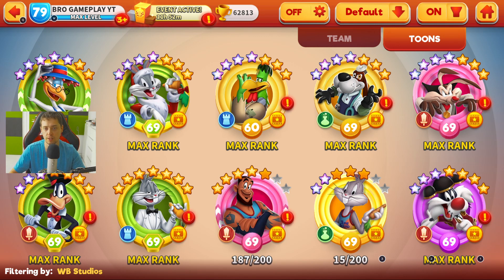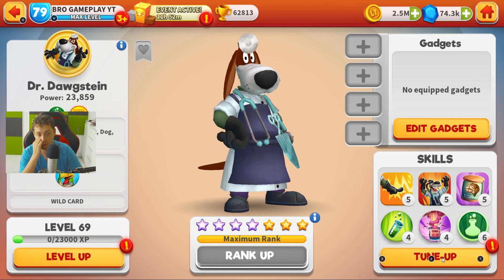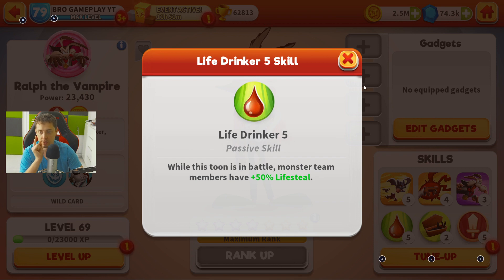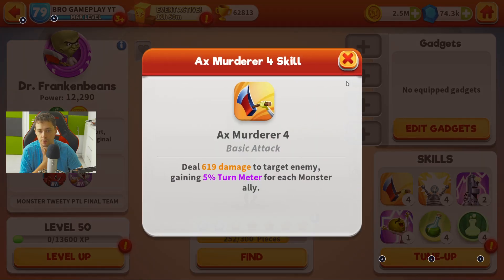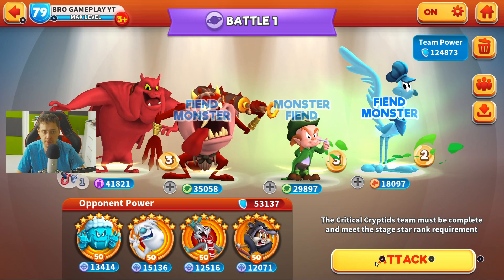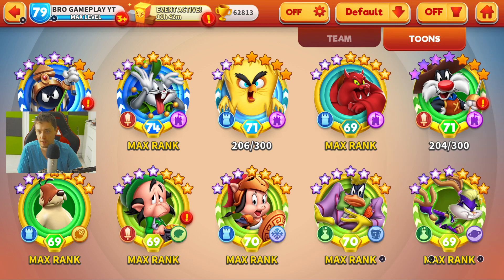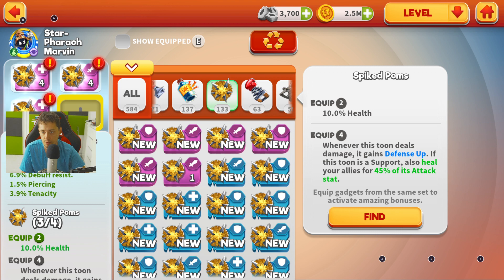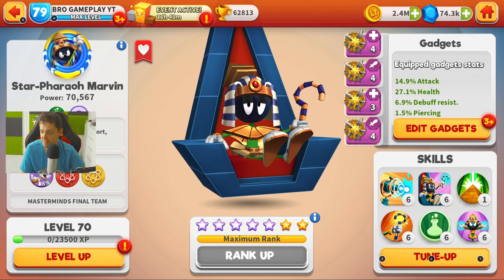BEST TOONS FOR NEW HORROR TEAM with Mummy Ralph and Zombie Sam Looney Tunes World of Mayhem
Zombie Sam NEW TOON! MAX POWER ALL SKILLS REVEAL  NEW HORROR TEAM! Looney Tunes World of Mayhem